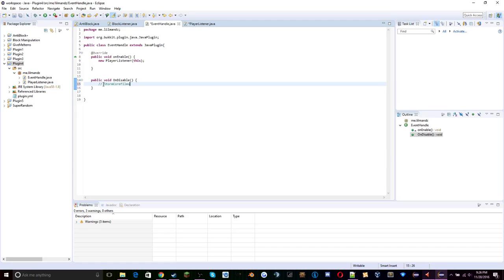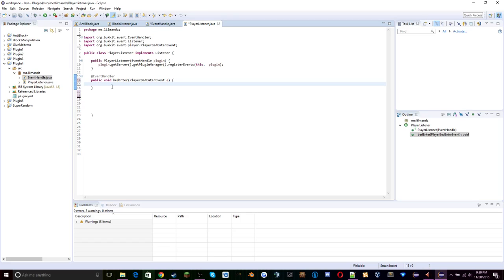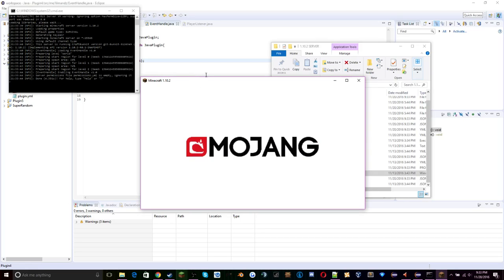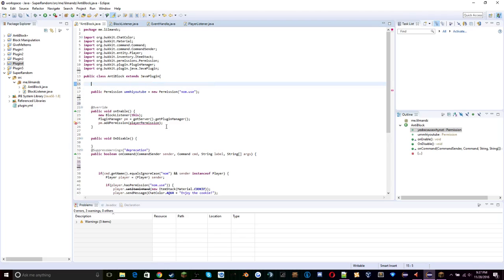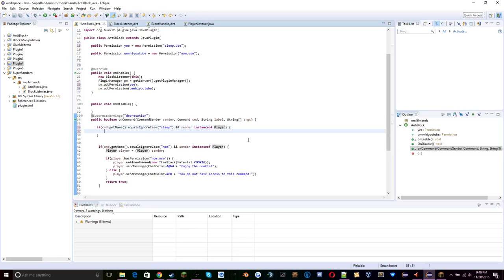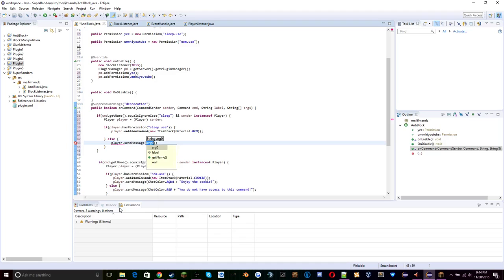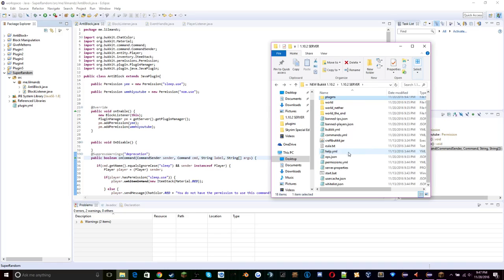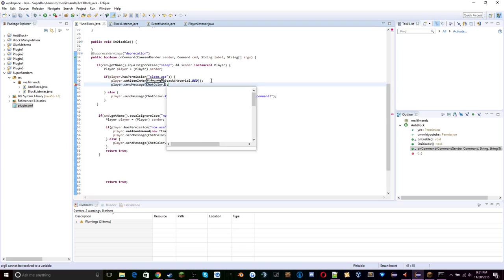How to Code a Bukkit Minecraft Plugin (REUPLOAD)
This is a re-upload because I was being stupid and deleted all of my youtube videos. So I am trying to find all of the ones I deleted and re-upload them (which probably won't happen).